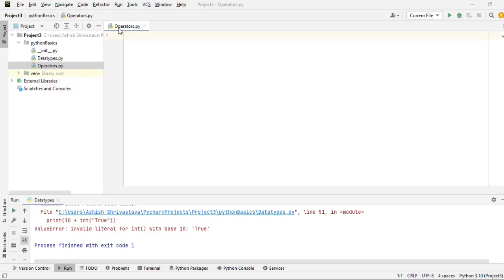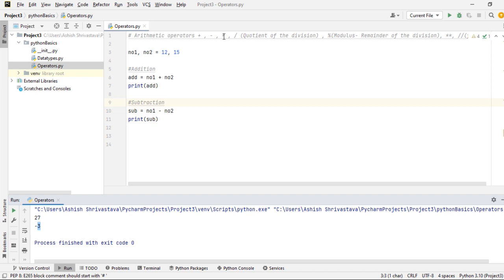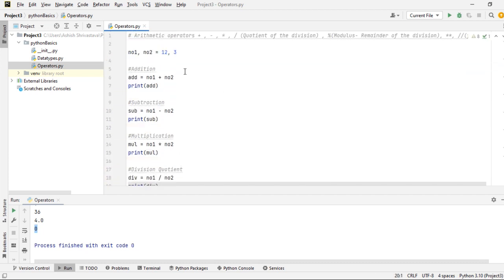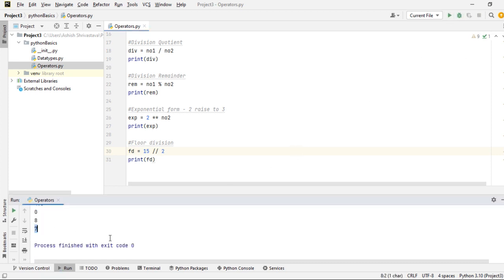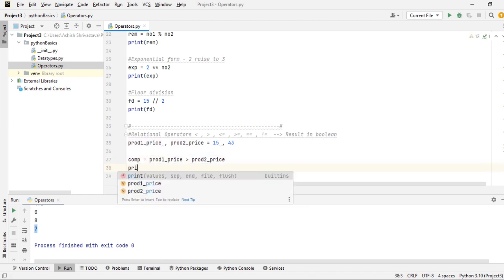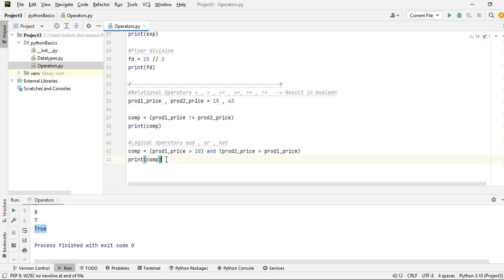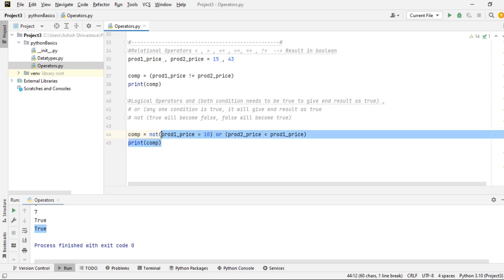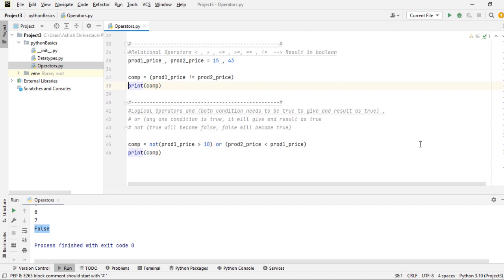Python Class 3 -- Operators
Explaining Arithmetic, Relational n Logical Operators